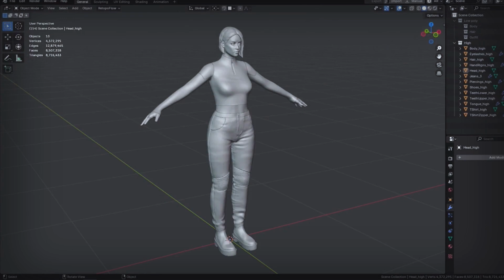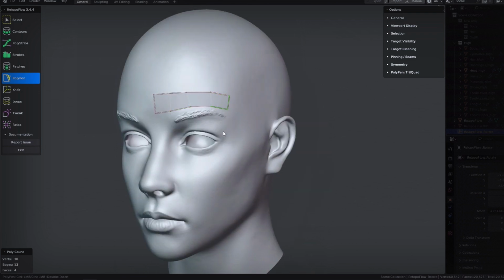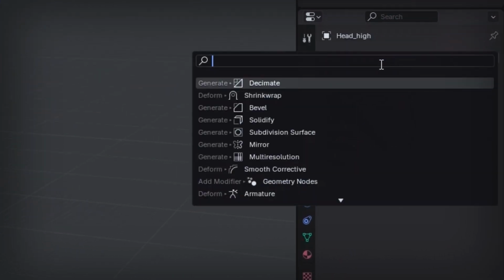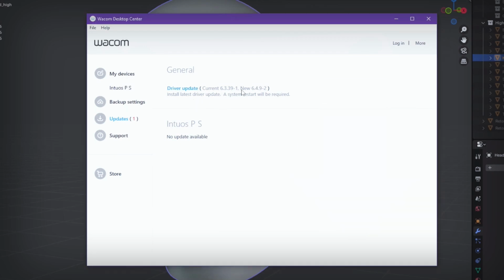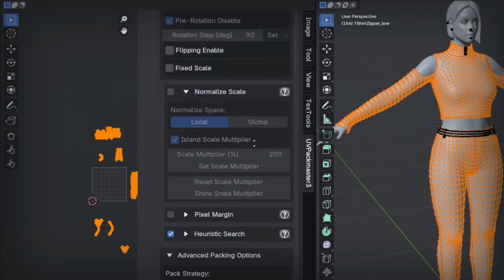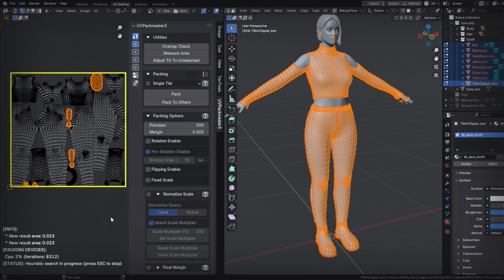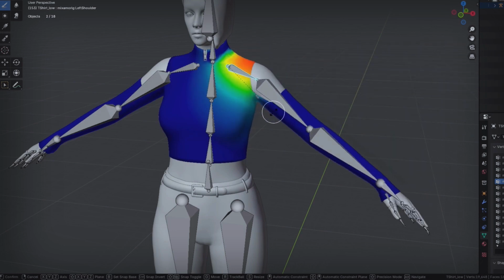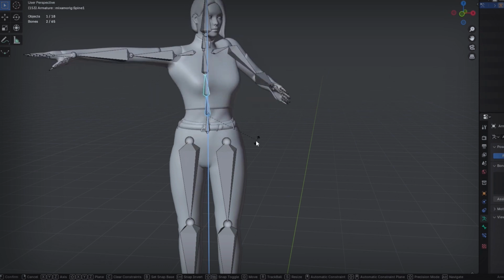3 Must Have Blender Addons for Game Character Creation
Get more tips, insights and honest truths about the creative journey